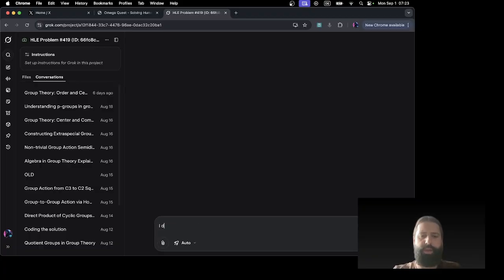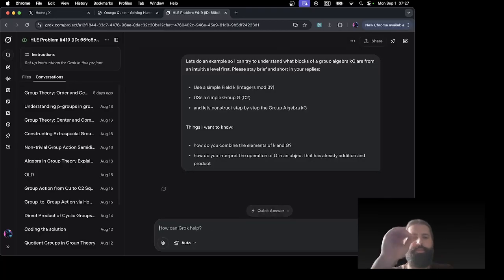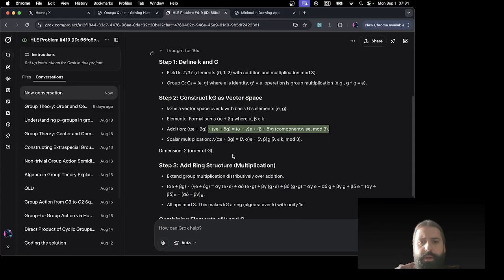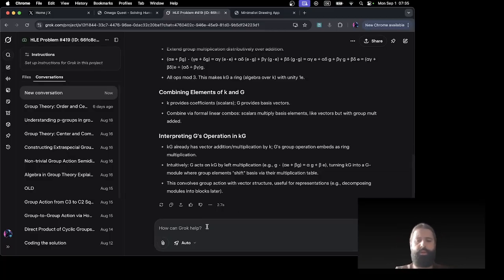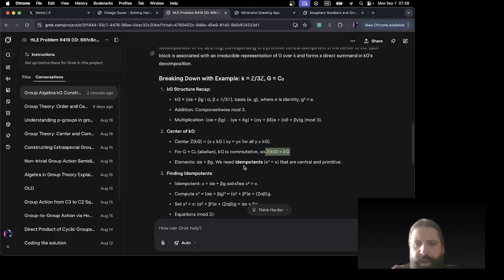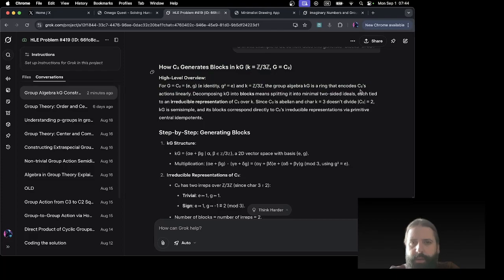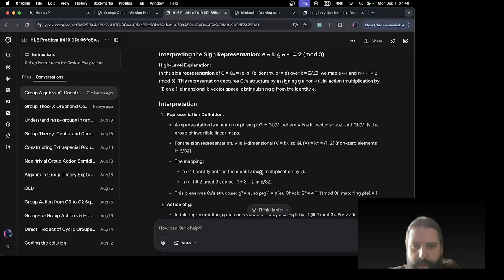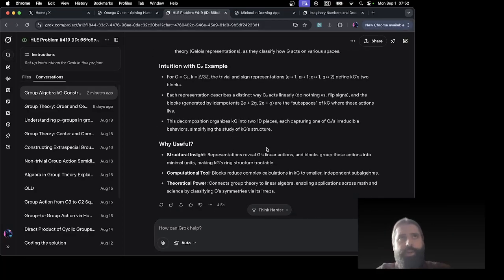Humanity's Last Exam 66fc8c821d39fbf6d8bcdd11 (Part 18)